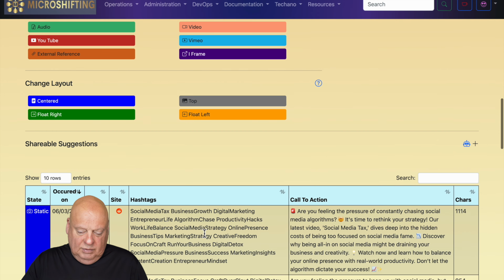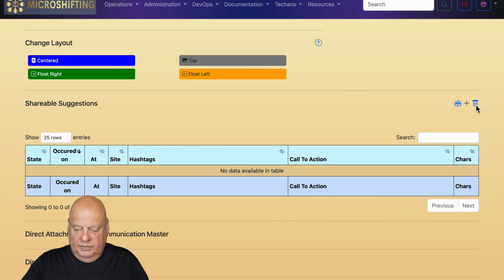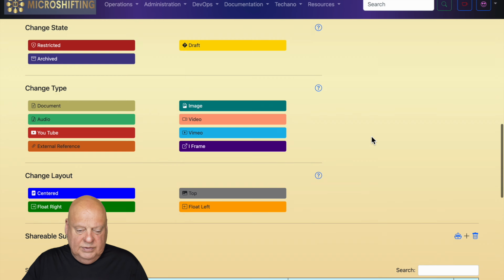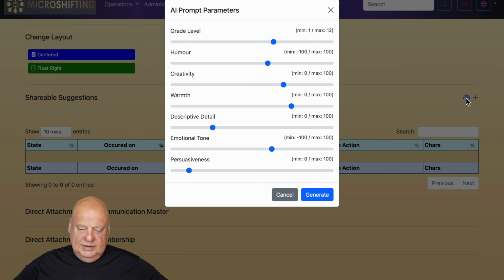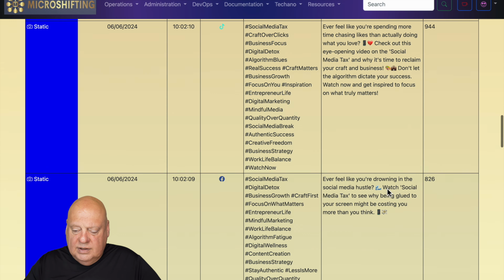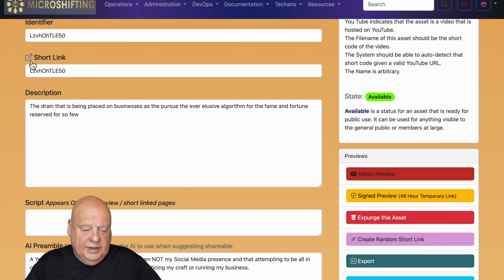AI Generated Social Media Shareables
of you want to play along with the home game

Unlock your best self with PureTrim's natural health products! Dive into a world of wellness with products designed to help you live a healthier, happier life. Visit Magic.PureTrim.com and explore their range of organic, plant-based supplements, weight loss aids, and skincare solutions. Transform your health journey today!

Don't forget to click the link and start your wellness transformation with PureTrim.

Your body will thank you! 🌿✨